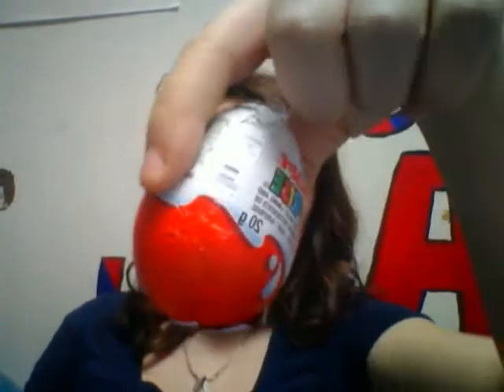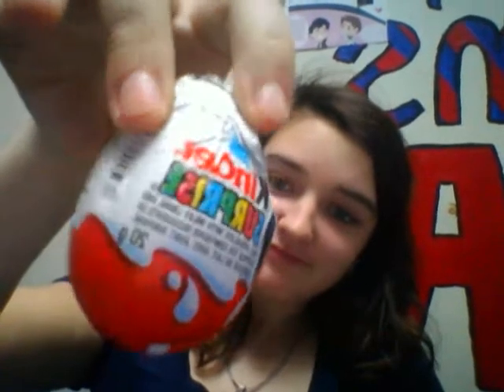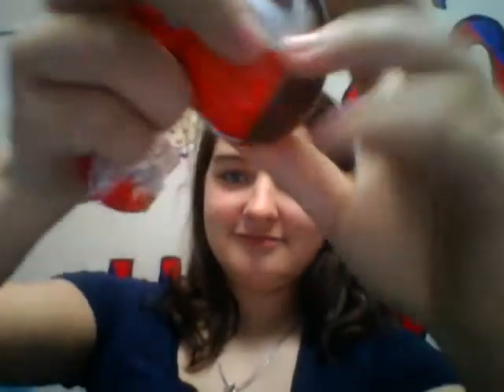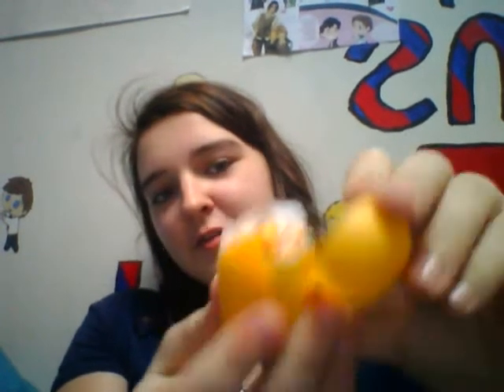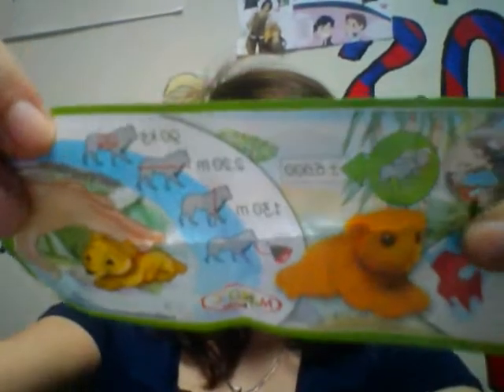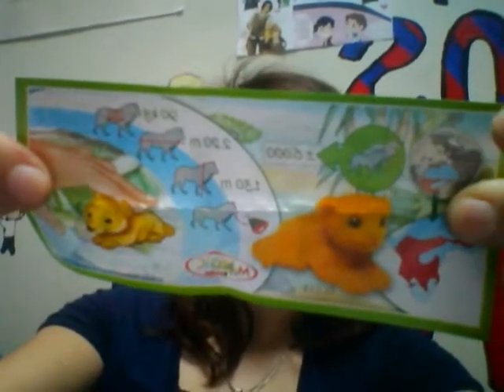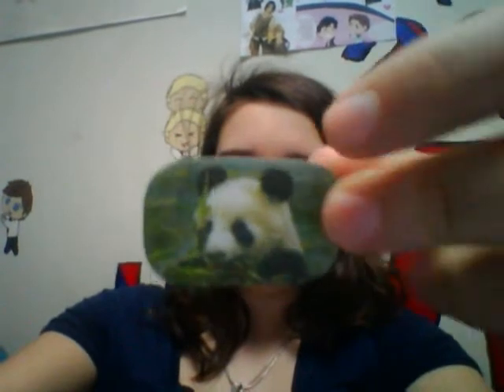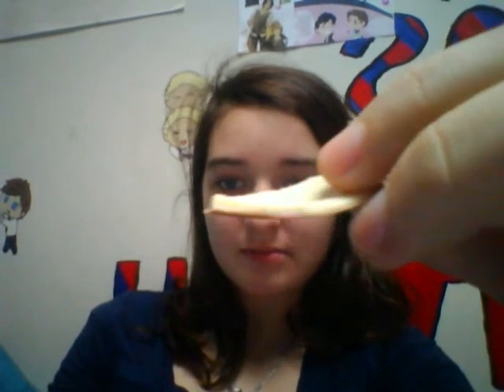Kinder Surprise Eggs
to my American friends who have somehow never heard of Kinder Surprise